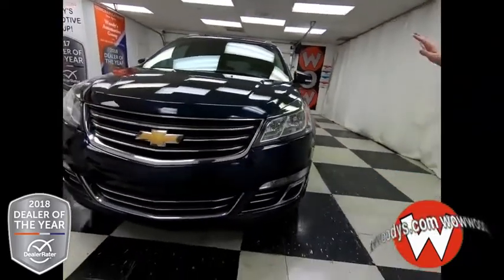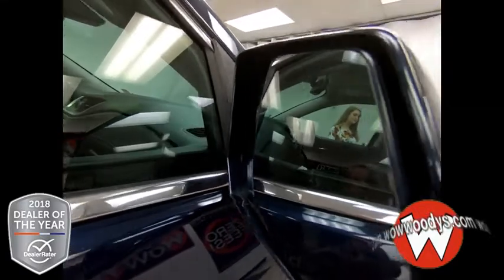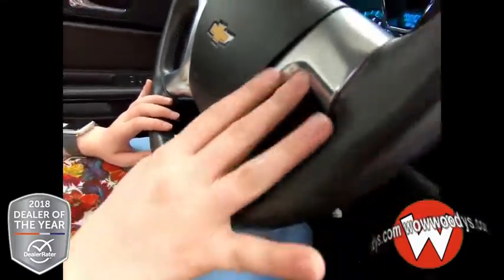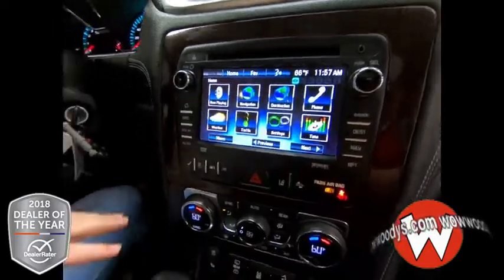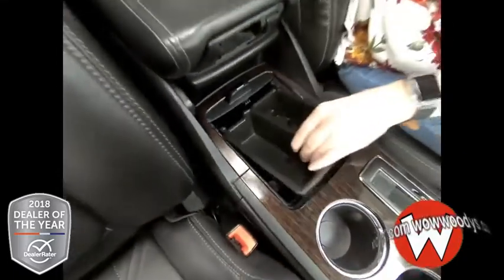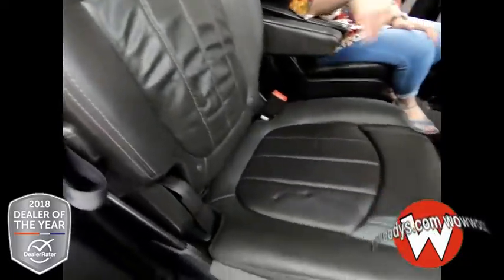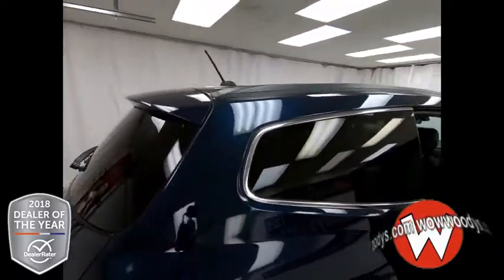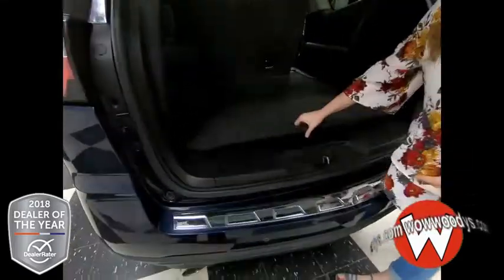2015 Chevrolet Traverse LTZ Review | Video Walkaround | Used Cars and Trucks for sale at WowWoodys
2015 CHEVROLET TRAVERSE Chillicothe, MO
Stock# 15GC31

One owner! This 2015 Chevrolet Traverse LTZ top options include Dual Pane Sunroof, Leather Heated & Cooled Seats, Rear Entertainment, Remote Start, 6.5  Touch Screen Media with Navigation, Backup Camera, Bose Sound System, Quad Seating, Third Row Seating, Roof Rack, 20  Wheels, Lane Depatrue Warning, Forward Collision Warning, Cross Path Detection & Blind Spot Monitoring. Plus, a powerful Gas V6 3.6L/217 engine powering this Automatic transmission. TRANSMISSION, 6-SPEED AUTOMATIC (STD), SUNROOF, DUAL SKYSCAPE 2-PANEL POWER with tilt-sliding front and fixed rear with sunscreen, SEATING, 7-PASSENGER (2-2-3 SEATING CONFIGURATION) with 2nd row flat-folding Captains Chair and third row 60/40 split flat folding bench seat (STD). Certified Pre-Owned.

*Packages That Make Driving the Chevrolet Traverse LTZ An Experience*
RECLINING FRONT BUCKETS (STD), POWER OUTLET, 3-PRONG HOUSEHOLD STYLE, 120-VOLT, LTZ PREFERRED EQUIPMENT GROUP includes standard equipment, ENTERTAINMENT SYSTEM, REAR SEAT DVD PLAYER WITH REMOTE CONTROL, OVERHEAD DISPLAY 2 sets of 2-channel wireless infrared headphones and auxiliary audio/video input jacks (Includes (UI7) Chevrolet MyLink radio with Navigation and Rear Seat Entertainment.), ENGINE, 3.6L SIDI V6 (288 hp [214.7 kW] @ 6300 rpm, 270 lb-ft of torque @ 3400 rpm [364.5 N-m] with dual exhaust) (STD), EBONY, SEAT TRIM, PERFORATED LEATHER-APPOINTED SEATS ON FIRST AND SECOND ROWS (Includes (KB6) heated and cooled driver and front passenger seats driver and (AH8) 8-way power passenger seat adjuster.), BLUE VELVET METALLIC, AUDIO SYSTEM, CHEVROLET MYLINK RADIO WITH NAVIGATION AND REAR SEAT ENTERTAINMENT 6.5  diagonal color touch-screen display, AM/FM/HD radio with CD/DVD player, includes Bluetooth streaming audio for music and select phones; Hands-Free smartphone integration with Pandora and Stitcher; voice-activated technology for radio and phone, AUDIO SYSTEM FEATURE, BOSE 5.1 SURROUND SOUND 10-SPEAKER SYSTEM, Wipers, front intermittent with washers, Wiper, rear intermittent with washer, Windows, power with driver Express-Up and -Down and passenger Express- Down, Wheels, 4-20  x 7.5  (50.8 cm x 19.1 cm) aluminum, Visors, driver and front passenger padded with cloth trim, color-keyed and illuminated vanity mirrors, Universal Home Remote includes garage door opener, 3-channel programmable.

Fees, One Low Price & No Hassles on over 1,000 Cars, Trucks, SUVs & Minivans. Plus, Smart Warranties on Most!~ With the largest, most diverse inventory in Middle America, you can view all makes in one location! Our award winning Finance Team works with over 25 lenders to get you the best rate and payment! Our ASE Certified Master Technicians Perform 125 Point Inspections on all certified vehicles on our 10AcreMegaLot!~ Want to save time? Get your financing done before you arrive! Fill out our Secure Online Credit Approval form on our It's that simple!~ Watch & read over 10,000 customer reviews on our Trading a vehicle? Awesome! Fill out our quick online KBB trade value form Appointments are strongly encouraged by calling .~ We look forward to seeing you soon!